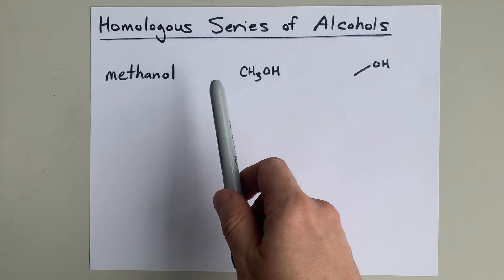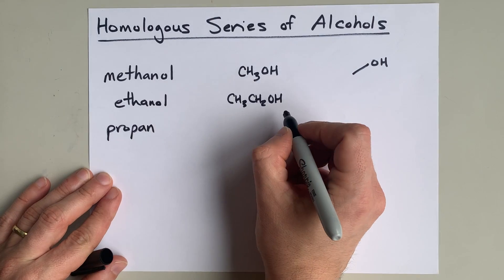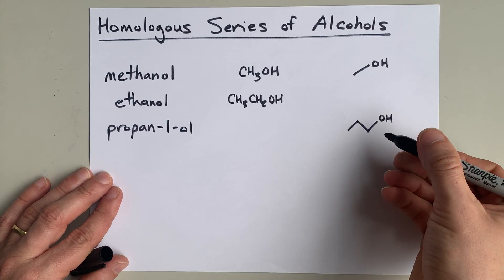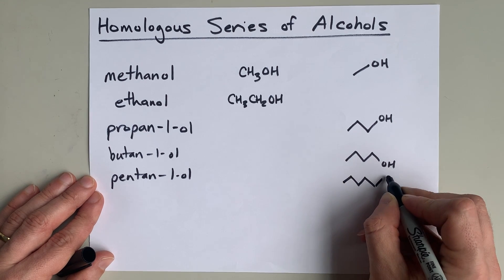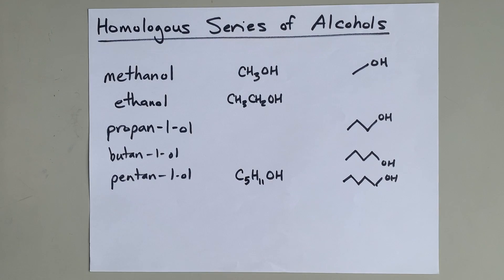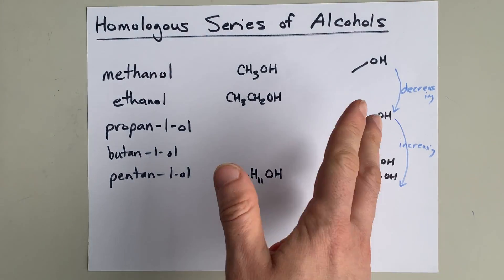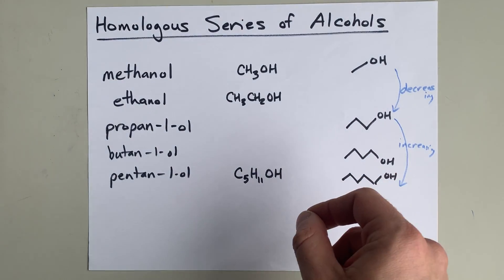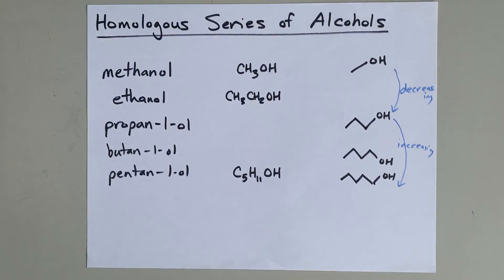Homologous Series of Alcohols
Methanol CH3OH
Ethanol CH3CH2OH
Propan-1-ol C3H7OH = lowest melting and boiling point !!
Butan-1-ol C4H9OH
etc